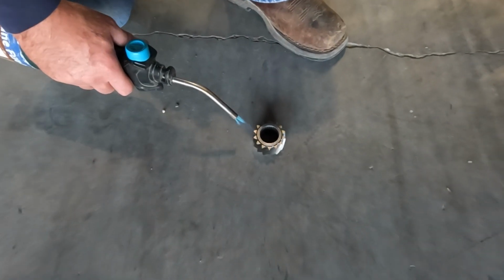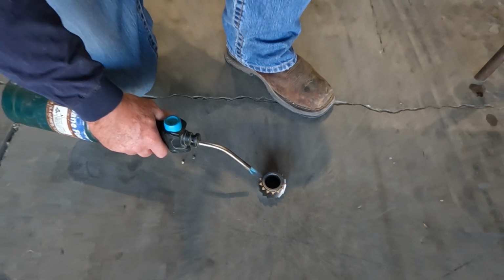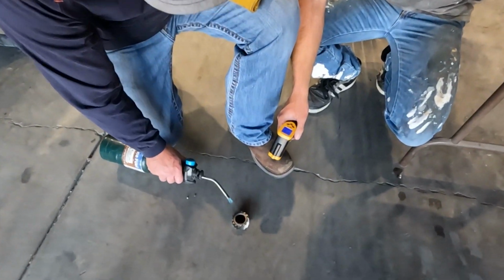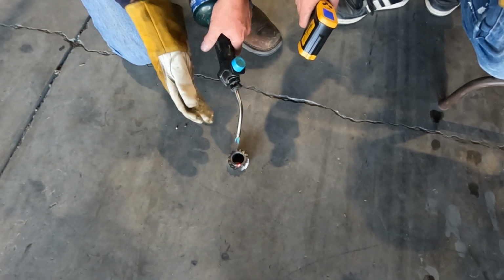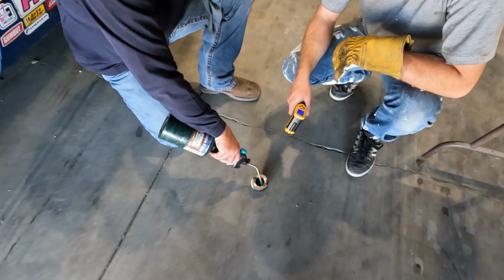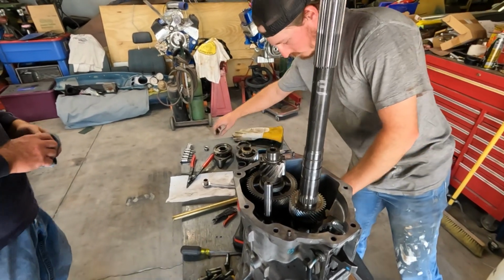TR6060 Transmission Gear Press Hack Short Cut DIY Solid Metal Gear Chevrolet GM Ford Toyota Nissan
How to 'Press' on a tight fitted 'pressed' solid metal gear HACK. Super fast, super clean with no issues.

Check out this wildly custom 1963 All Tube Chassis Split Window Sting Ray Vette!